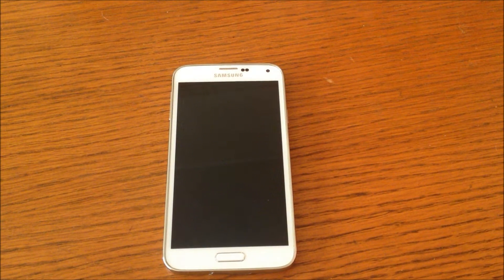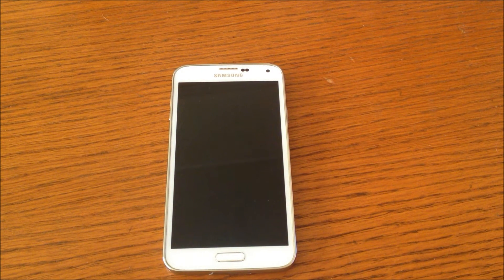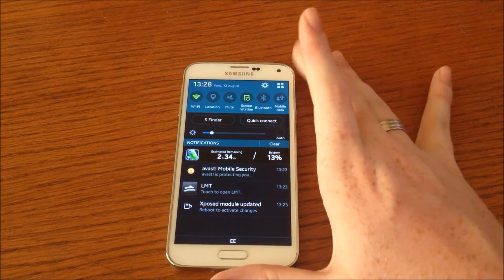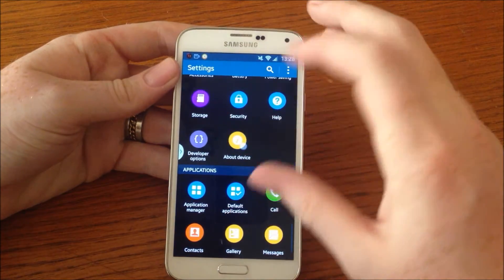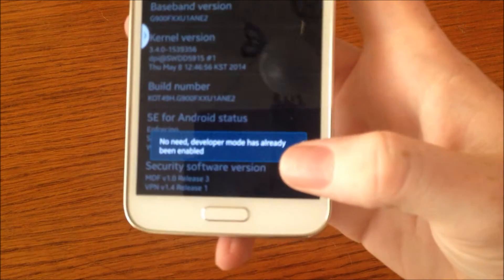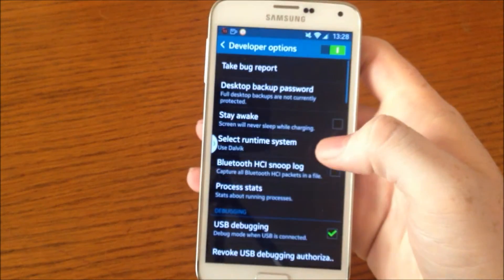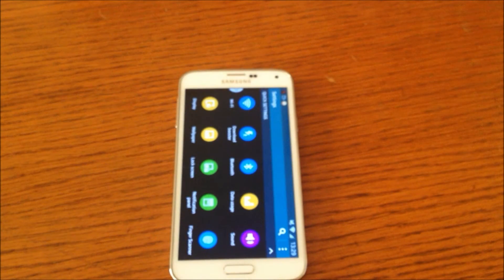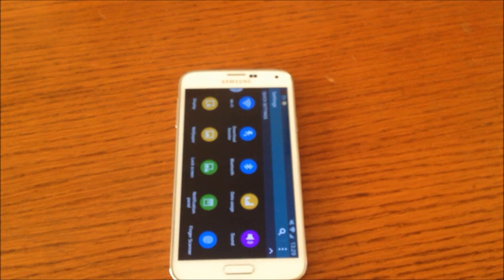Enable Developer Options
Hey Guys!
Wanted to make a quick video for you guys showing this to you.
I had so much fun making this so i hope you enjoy.